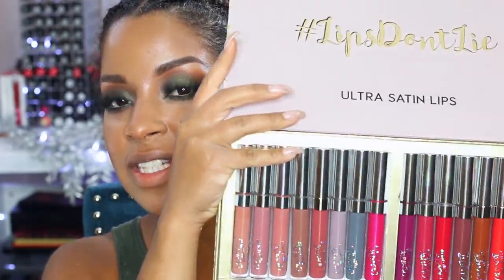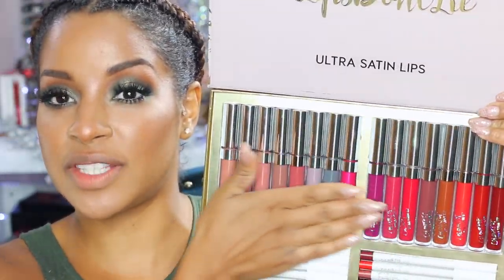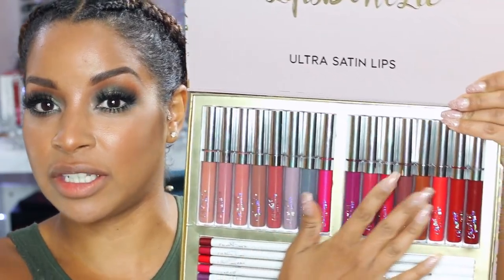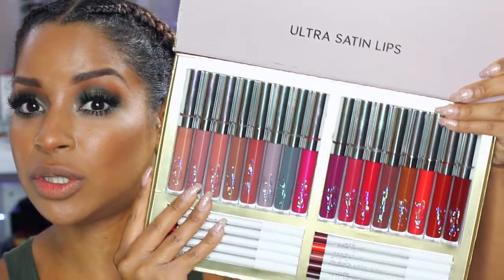ColourPop Ultra Satin Lip Colour 16 Swatches! | BeautybyLee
I Edit with Final cut pro

It's Beauty By Lee! I love all things Makeup and Fashion and just playing around with beauty products coming up with makeup tutorials teaching you all how-to do your own makeup!